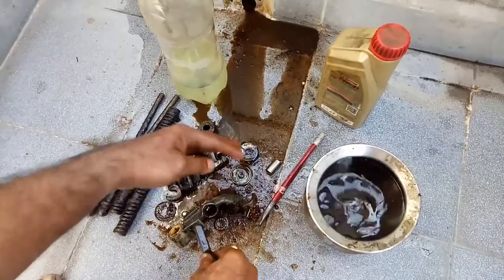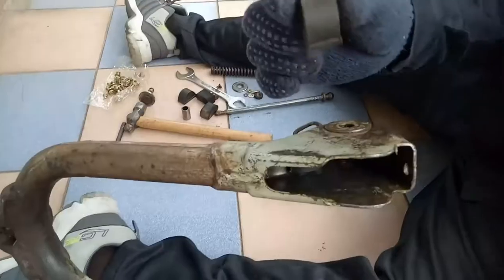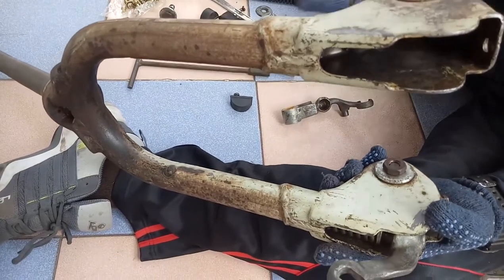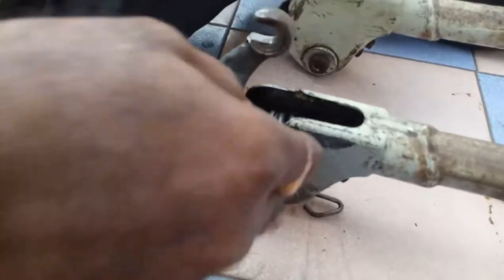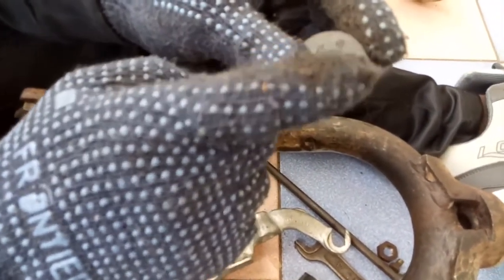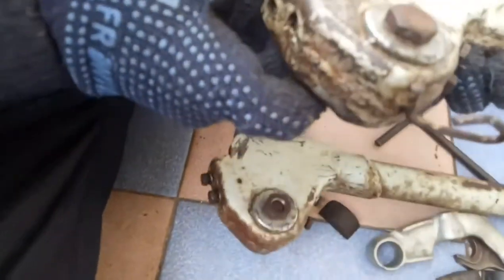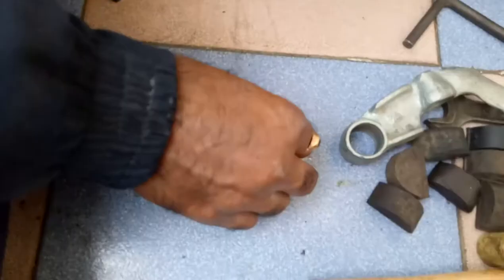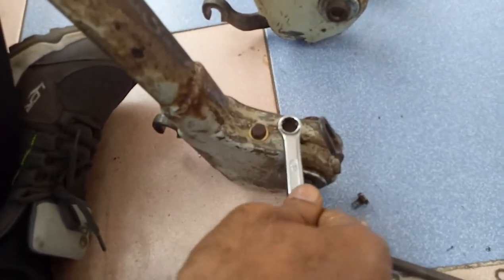How to Rebuild Lambretta Scooter Fork at Home: Step-by-Step Guide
Discover the ultimate step-by-step guide on how to rebuild your Lambretta scooter fork in the comfort of your own home! Transform your old, worn-out fork into a smooth, high-performance masterpiece with this expert tutorial. From dismantling the fork to inspecting its components, each cost-effective and efficient step is clearly explained. Marvel at the implications of choosing the right tools, cleaning techniques, and expert assembly, bringing your Lambretta scooter back to life in no time. This comprehensive DIY guide is a must-watch for all scooter enthusiasts and DIY lovers, ensuring optimal performance and safety on the road. Don't delay, get your Lambretta scooter firm and functional again now!